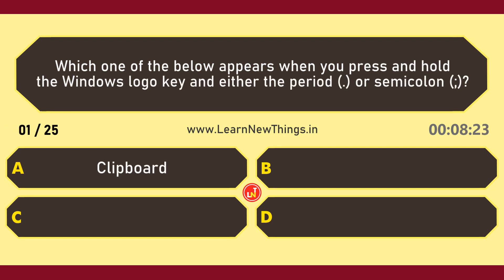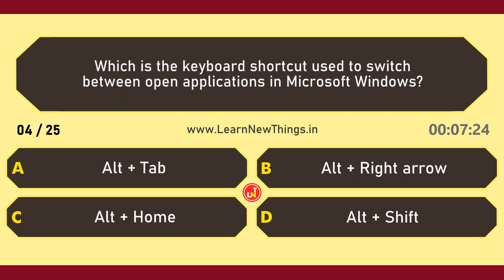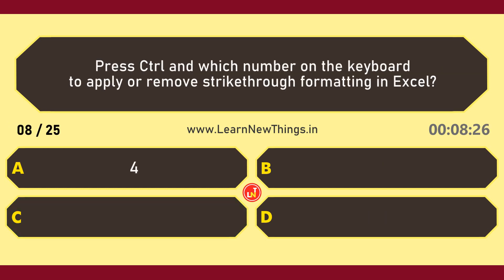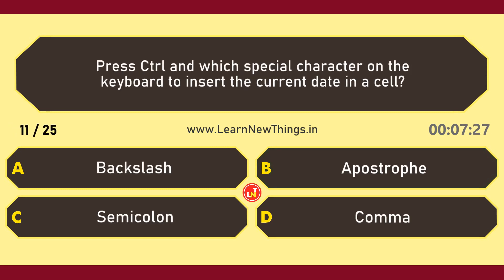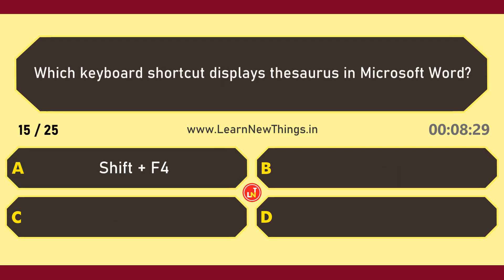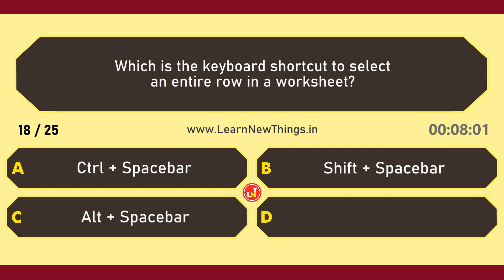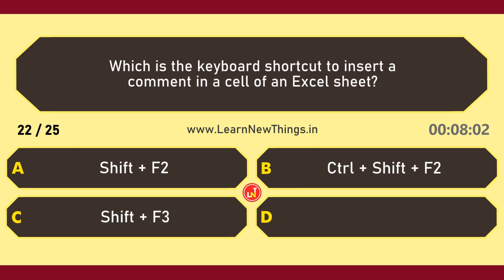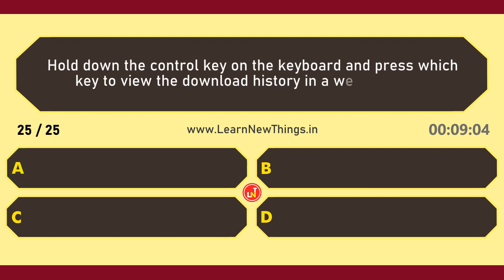Keyboard Shortcuts Quiz - Part 4/5 | 25 Questions | Computer GK | Microsoft Windows & Google Chrome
In this video, 25 important questions on commonly used keyboard shortcuts in Microsoft Windows, Word, Excel, PowerPoint & Google Chrome are asked. Below are some of the questions in the video:

Which is the keyboard shortcut to insert a comment in a cell of an Excel sheet?
Which is the keyboard shortcut to close the active document in Microsoft Word?
Press and hold the Alt key and type which number to insert the square root symbol?